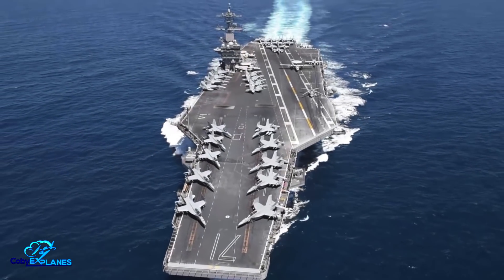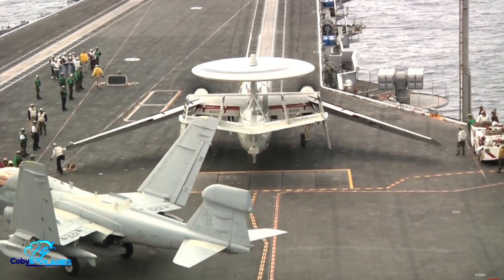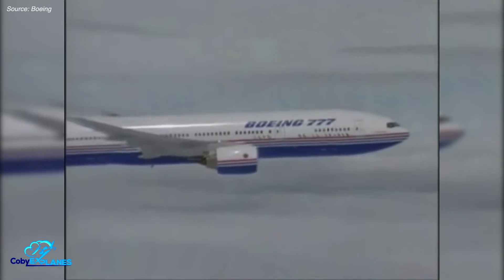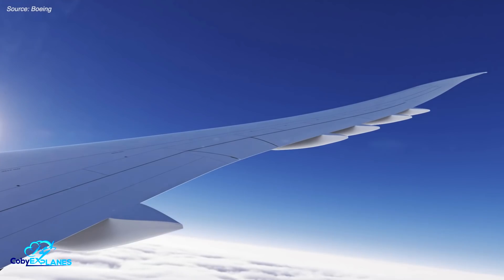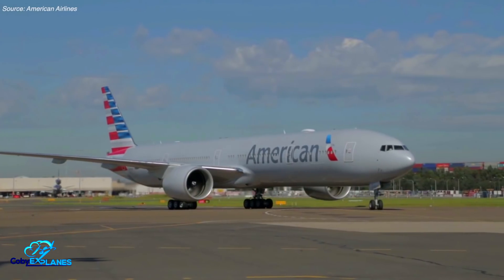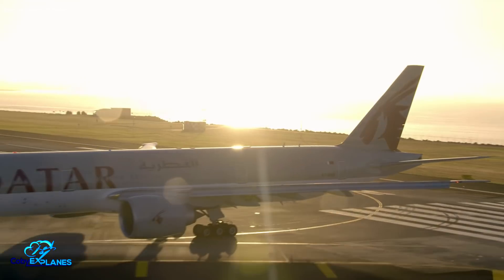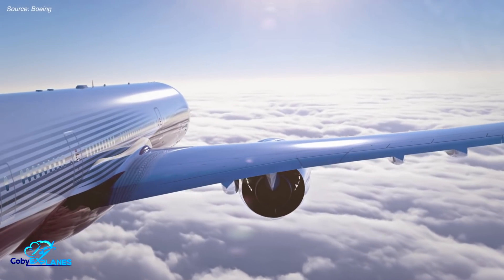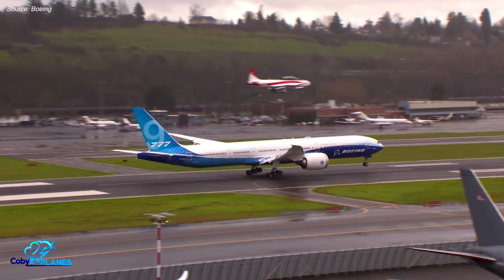Why Does the 777x Have Folding Wings?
The Gerald R Ford class of aircraft carrier - the world's largest - can carry as much as 75 military jets at a time. While these ships are absolutely massive, that's still an absurd amount of planes to cram onto one deck. For decades naval aircraft has sported folding wings to be as space efficient as possible. But this tactic has never made its way over to commercial aviation...that is, until now. Let me explain...